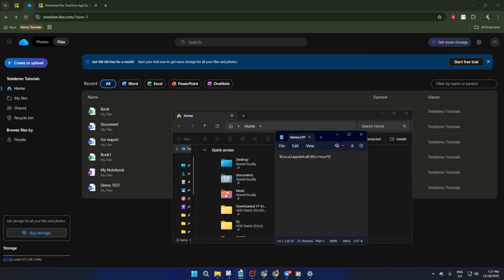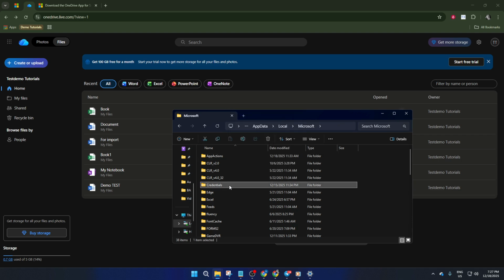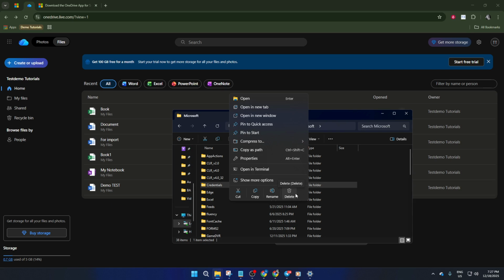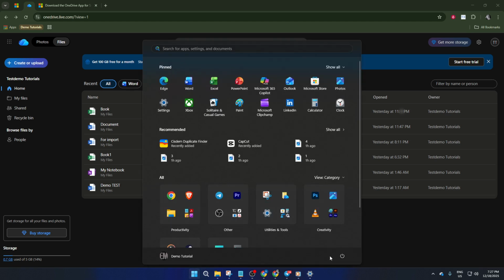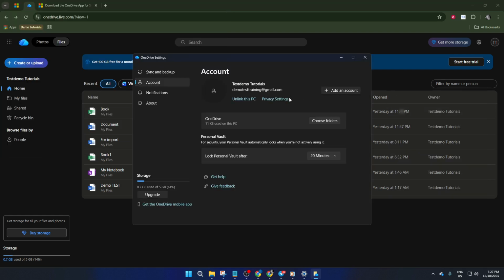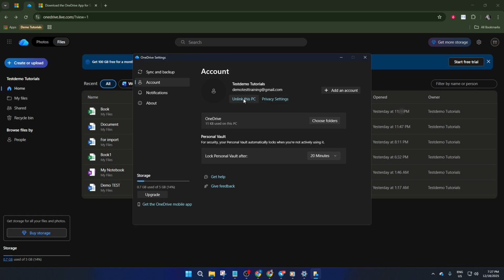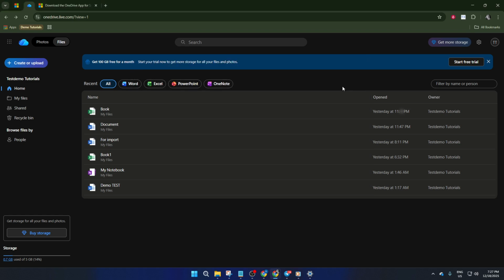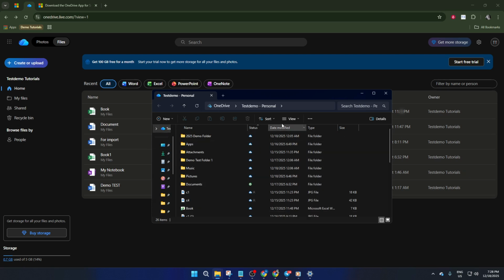How to fix Onedrive error: 1200 something went wrong (Easy Guide) (2026 Tutorial)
Are you encountering the frustrating OneDrive error: 1200 'Something went wrong'? In this step-by-step tutorial, we'll show you how to resolve this common OneDrive issue quickly and efficiently.

This guide covers fixes for OneDrive on Windows 10, Windows 11, OneDrive for Web, and OneDrive on Microsoft 365. Whether you're using a desktop client or web version, these solutions will help you sync your files again. If you’re still having trouble, check the official Microsoft support links in the video description.